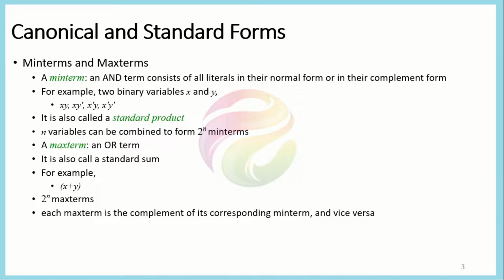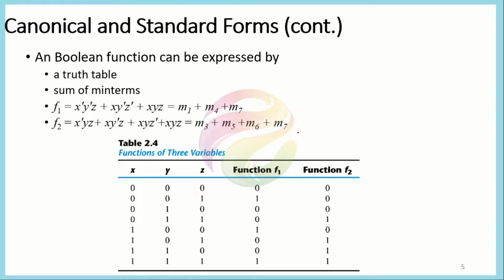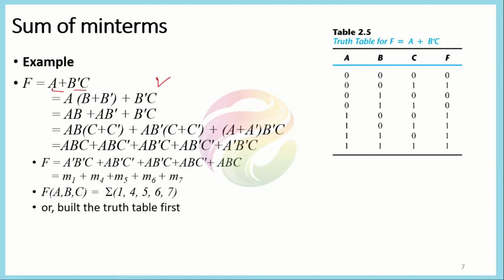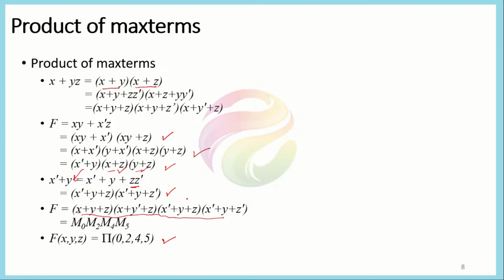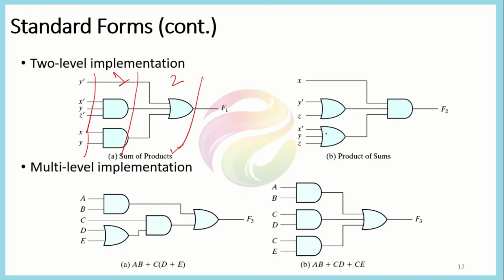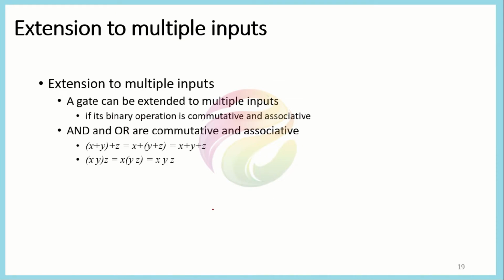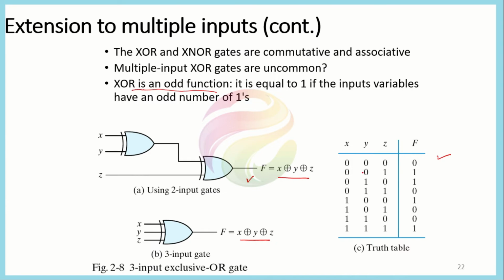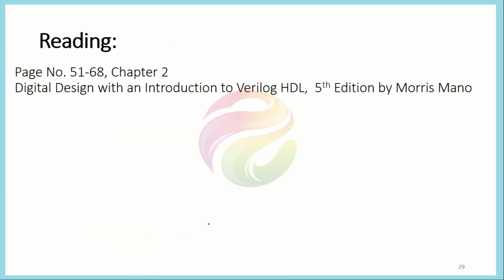Canonical Form and Standard Form in Boolean Algebra | Digital Logic Design